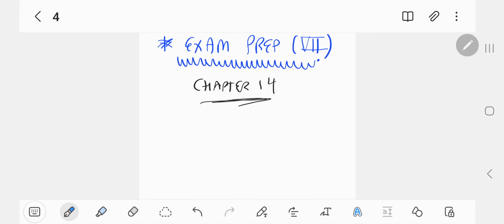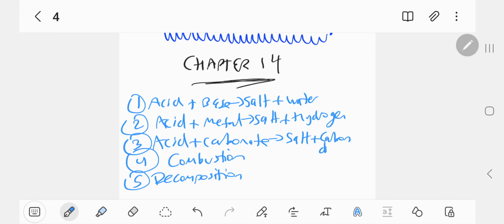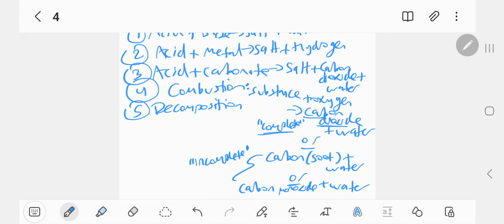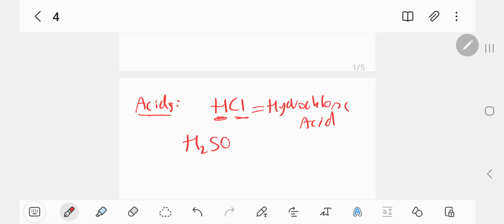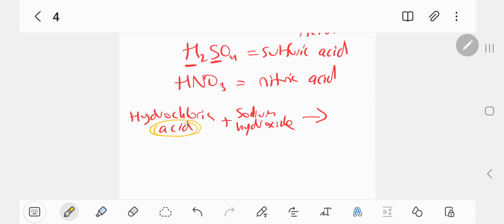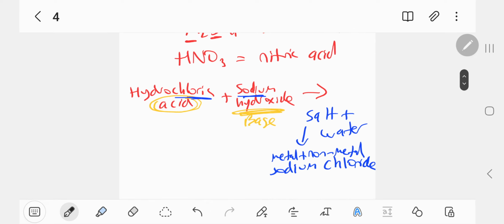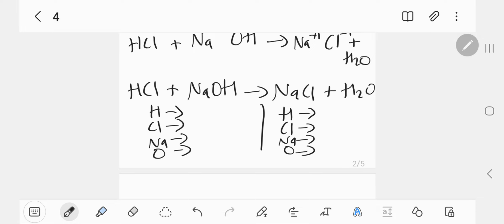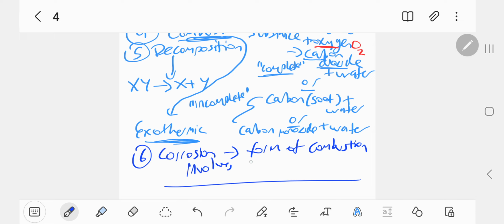Year 9 Science - Exam Prep (Take 7)